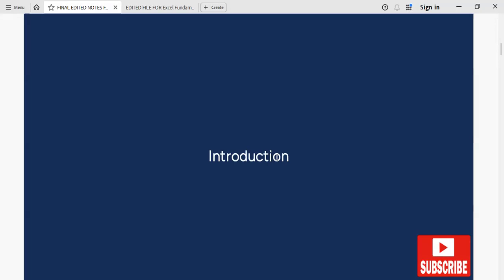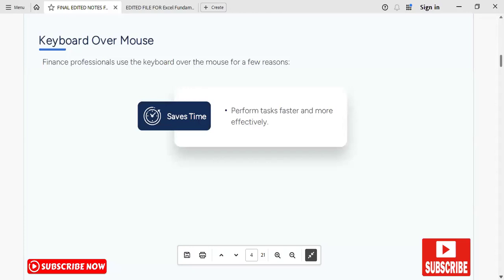#003 USING KEYBOARD OVER THE MOUSE